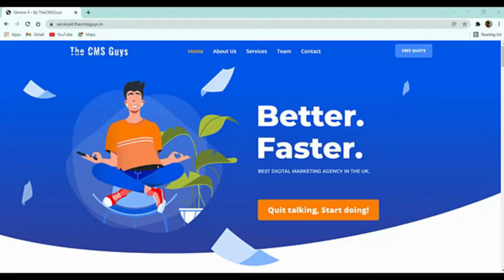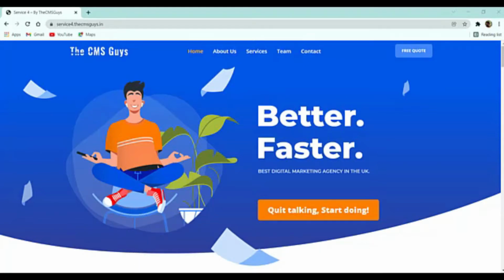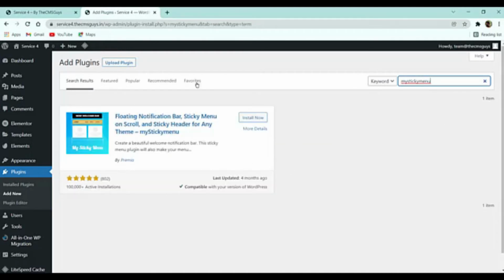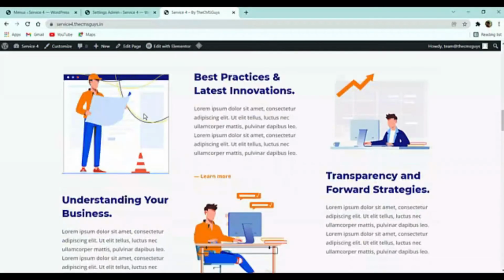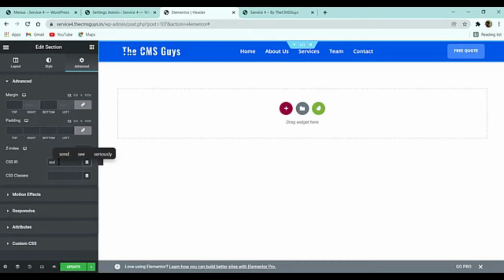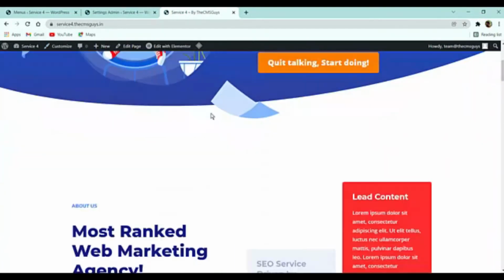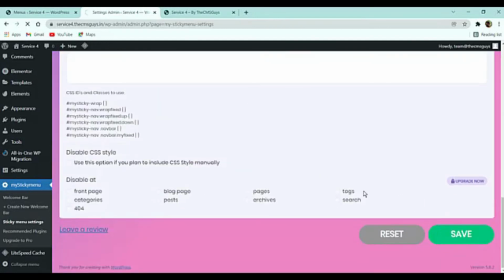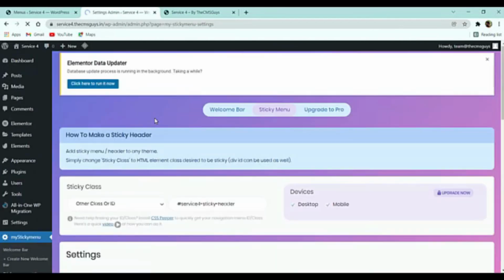How to Create Sticky Menu using WordPress | 2022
We'll teach you How to Create Sticky Menu in under 8 minutes using absolutely free tools and themes. This is a complete step by step tutorial based in Wordpress.